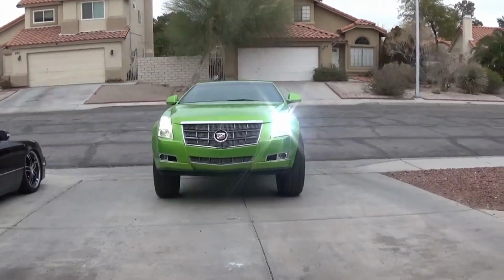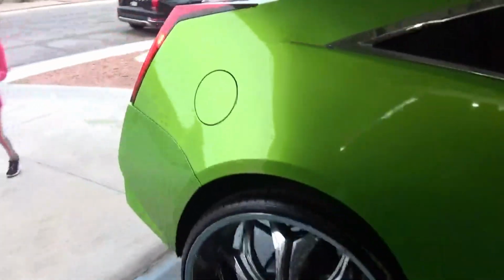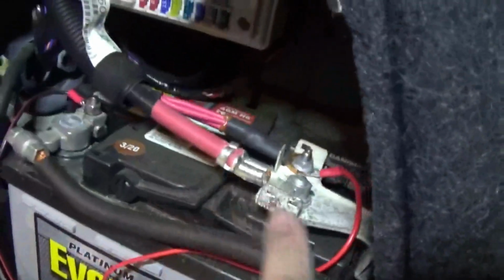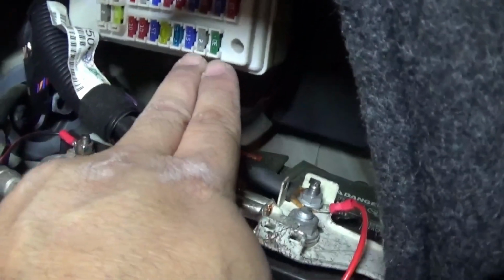LED Underglow on a DONK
On this episode of Smooth Customs I install an LED underglow kit from Amazon on my buddy's Cadillac CTS Coupe on 28's High Riser Donk Style.